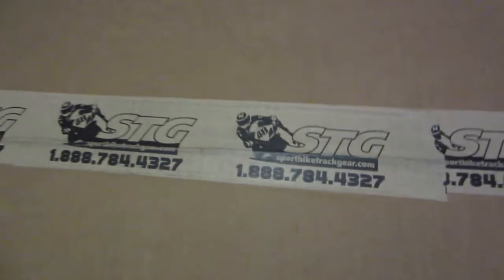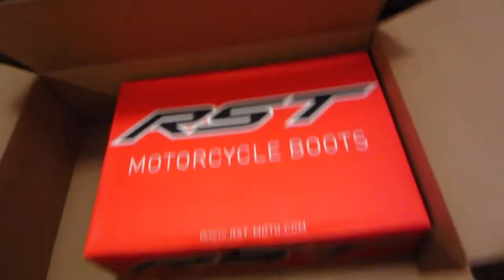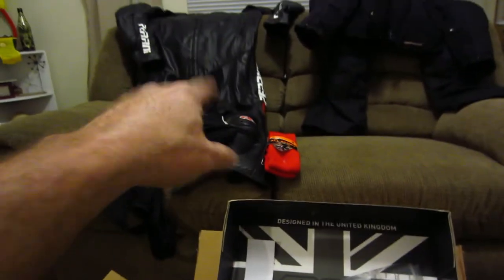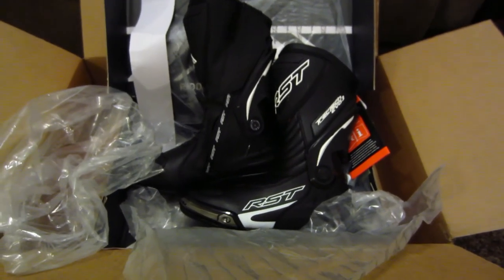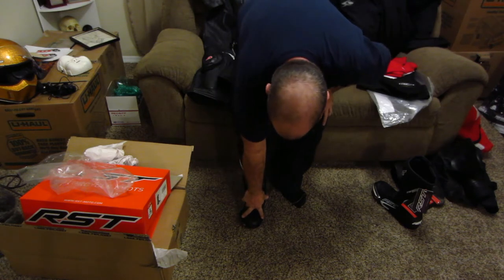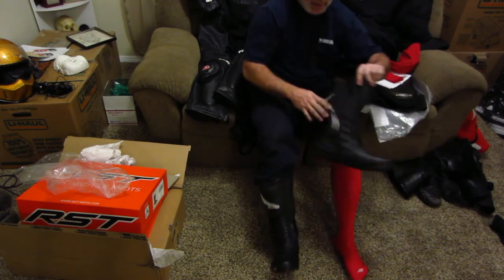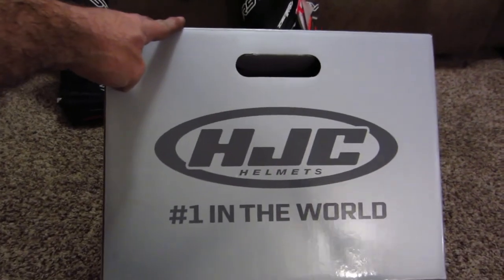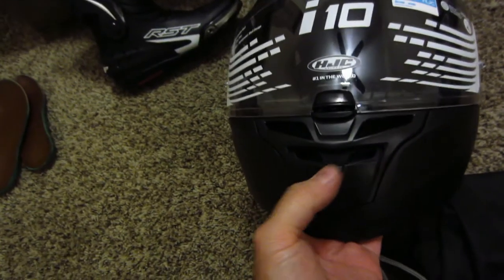Prepping For My First Track Day! - Helmet, Boots, Back Protector, and Socks.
This is the second video I'm uploading pertaining to my prepping for my very first track day (after waiting 30+ years to be able to do one)!!!

This episode shows my choice in helmet (HJC i10), boots (RST TracTech Evo III Sport CE), and back protector (ForceField Freelite CE2), all of which I purchased

I also purchased two pairs of socks, from Big 5 Sporting Goods.  The were under $9.00 for two pairs vs. over $20+ dollars for motorcycle specific race socks.  The Big 5 socks are over the calf, moisture wicking, cushioned heel and toe, and thin enough to not be at all cumbersome, just like the more expensive motorcycle socks.  They come in a variety of colors.  Just make sure you buy either adult, or kids sizes as needed.
Here is a link to the socks.

Please ask any questions you may have.  I hope this info helps someone out, as it took me lots of trial and error, as well as searching to find the right items.